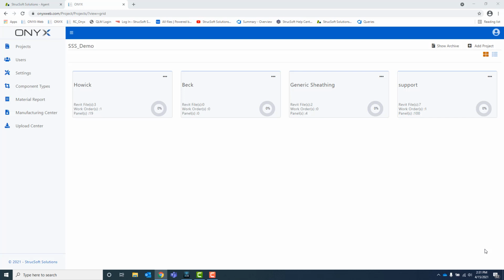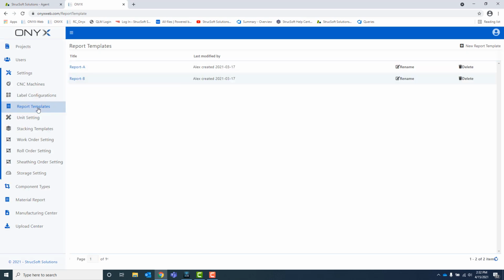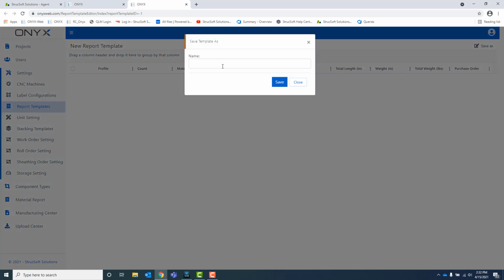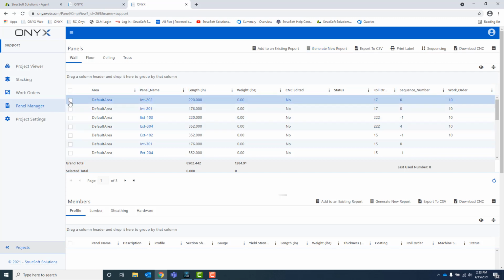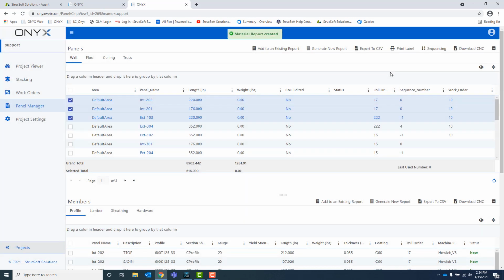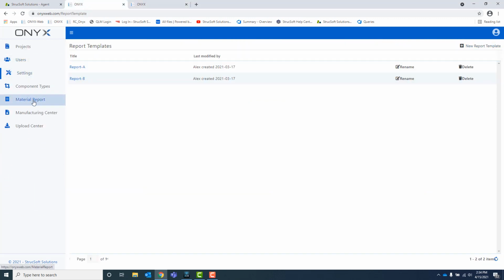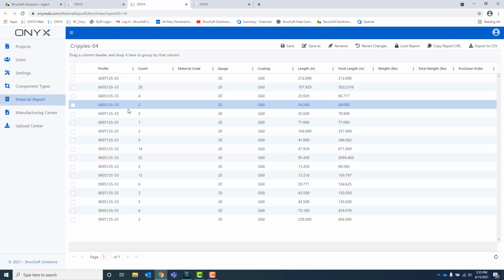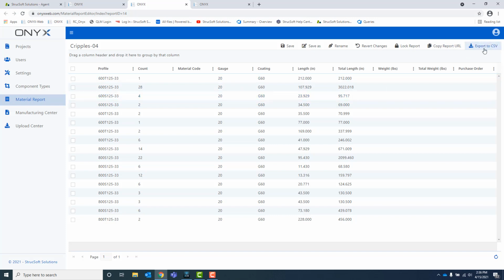Onyx Report Templates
Learn more about report templates in our cloud based production management tool Onyx